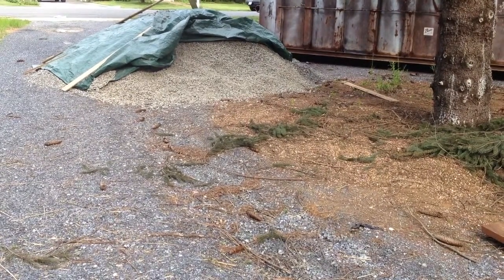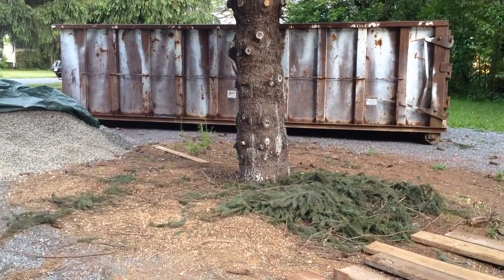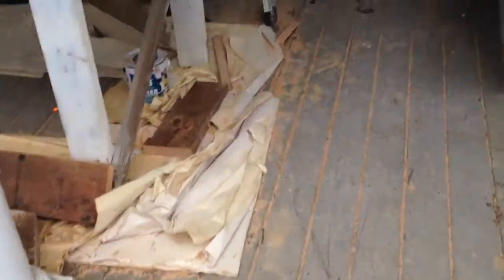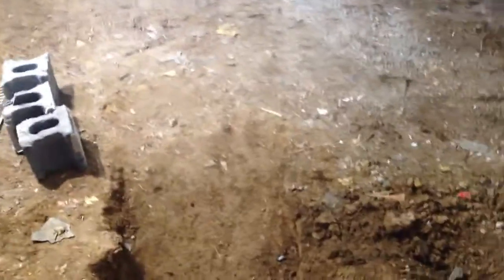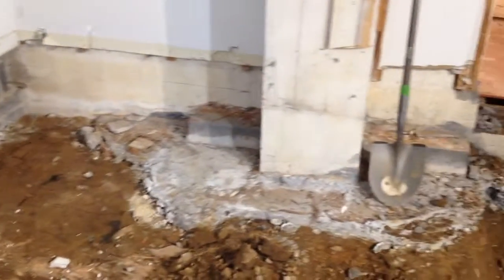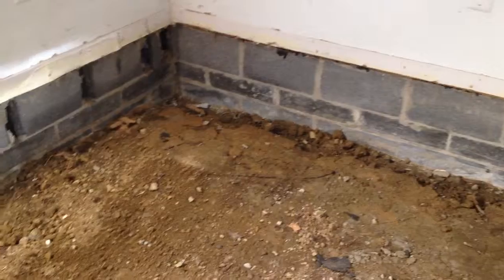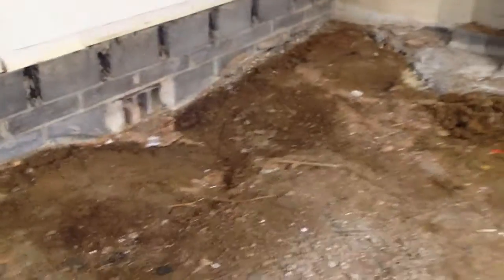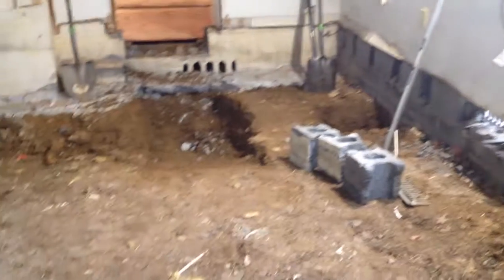Day 20 - Demo